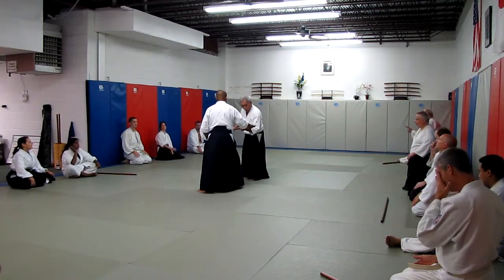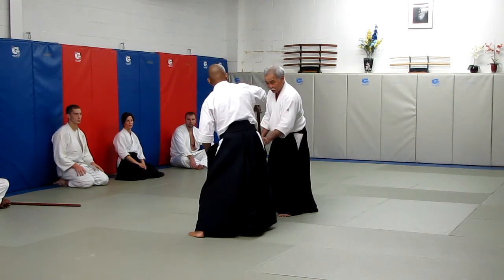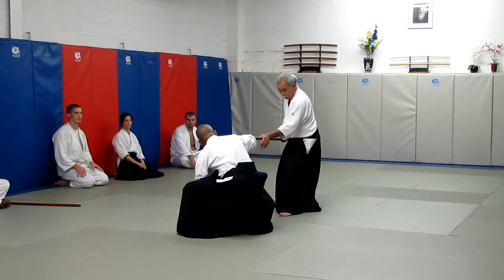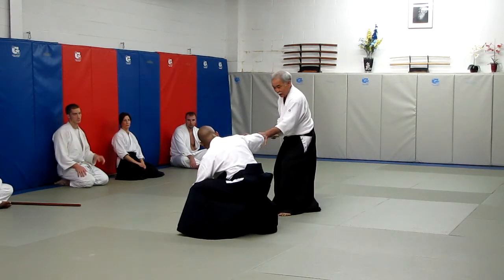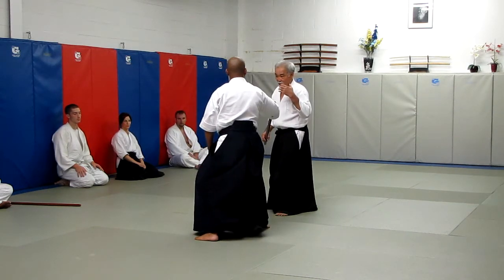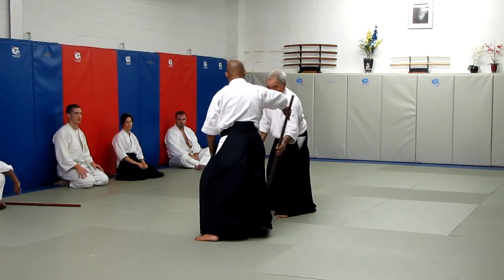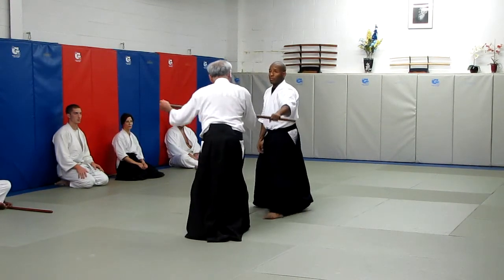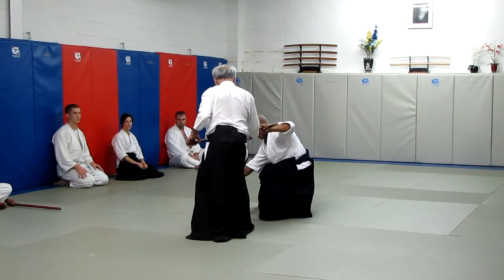Takeguchi Shihan at Allegheny Aikikai, August 13th 2011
Jo tori 09